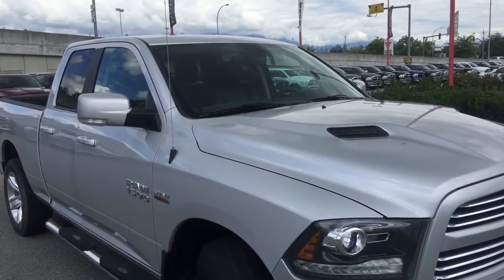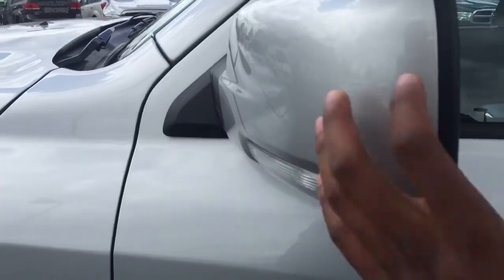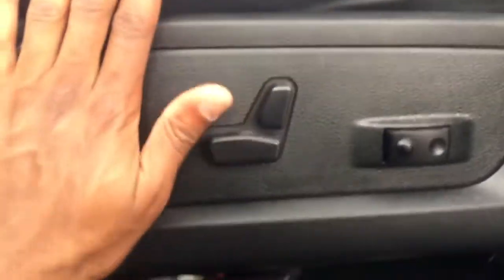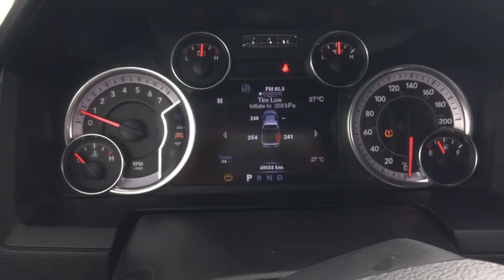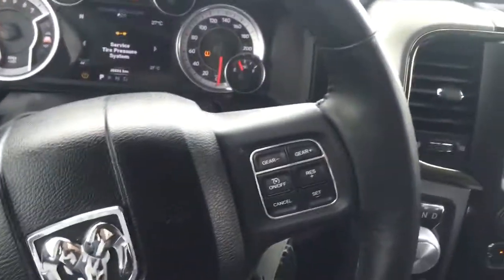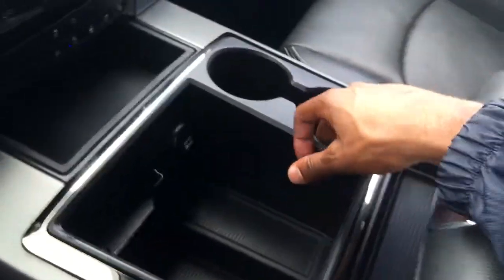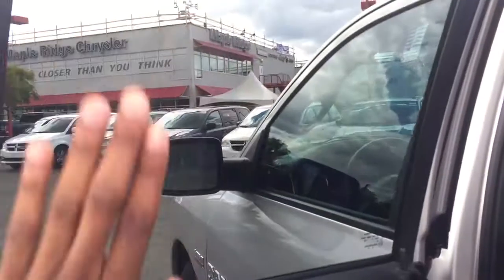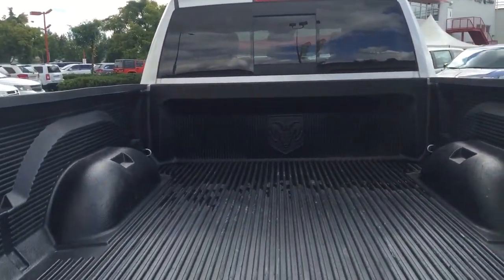2014 Ram 1500 4X4 - Only at Maple Ridge Chrysler - UT405050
Make this 2016 Ram 1500 4X4 in Bright Silver Metallic your travel companion. This vehicle is full of features to make you feel more comfortable while still being protected and safe. The 5.7L HEMI V8 will always provide more than enough muscle to take you anywhere. It is powerful while maintaining great fuel economy. It will take you where you want to go. Comfort is integrated into the design of the heated seats, power seat adjusting, and even back lumbar support for increased support. This Ram comes equipped with power windows/locks, power and heated mirrors, cruise control, keyless entry, 20" aluminum rims w. Goodyear tires and so much more! We are closer than you think.

Over 1,000 vehicles in stock. Let us help you find your perfect fit!

With shipping to your door, enjoy the comfort of buying from your own home. Give us a call and ask us how! We're closer than you think!